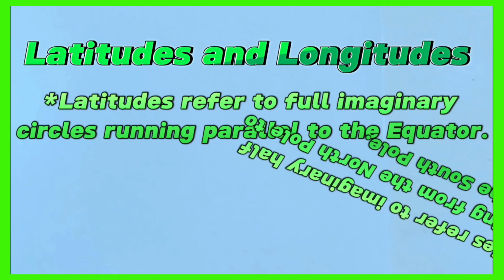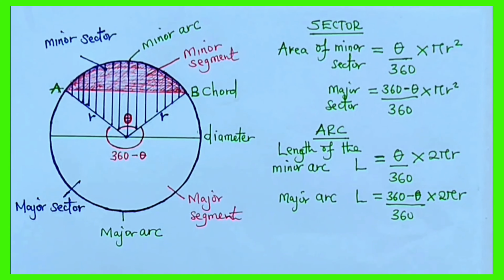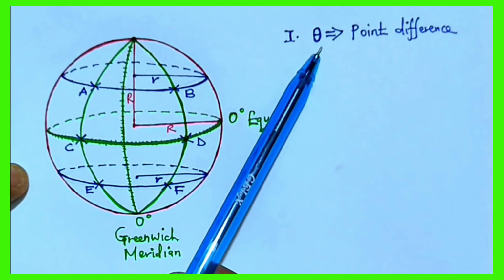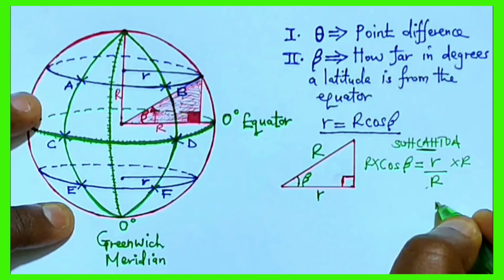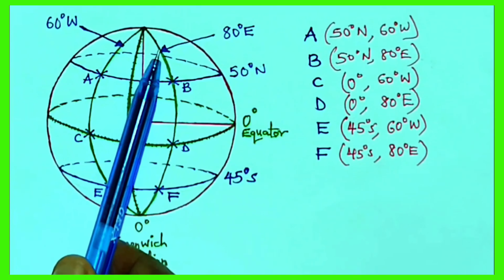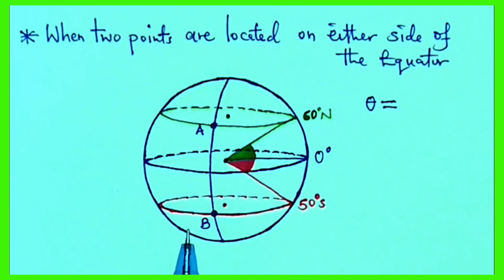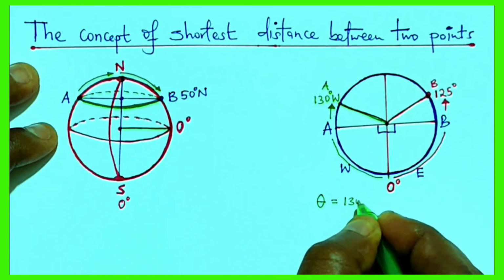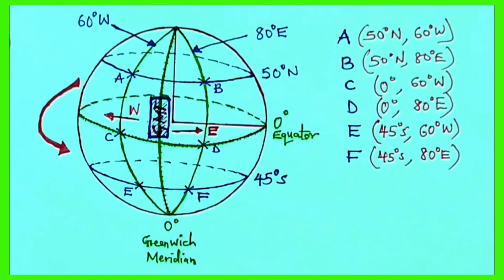Latitudes and Longitudes | Part 1 of 4 | Docta Titus